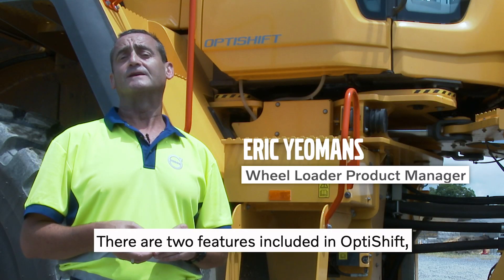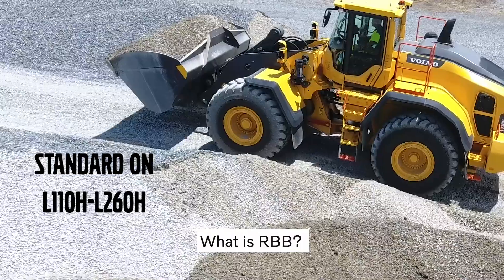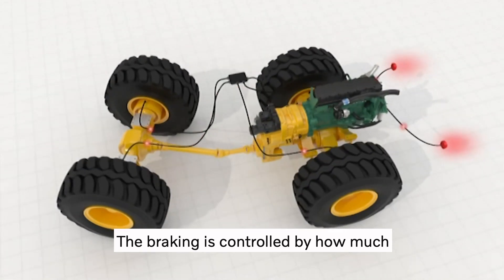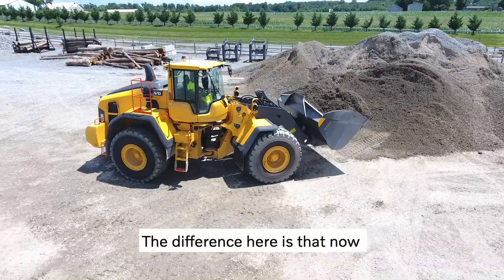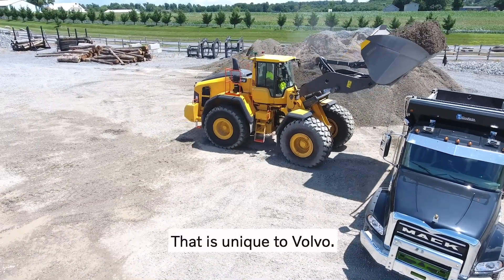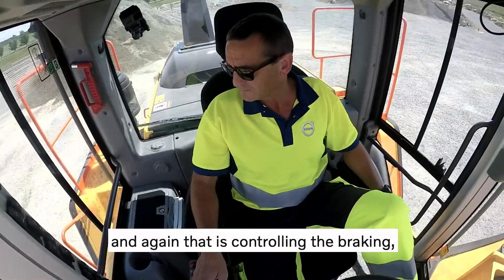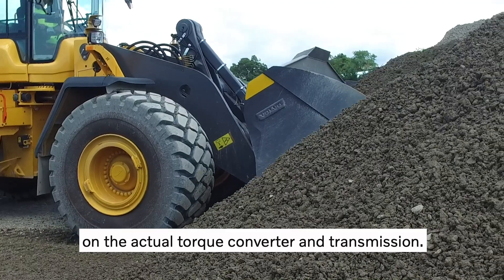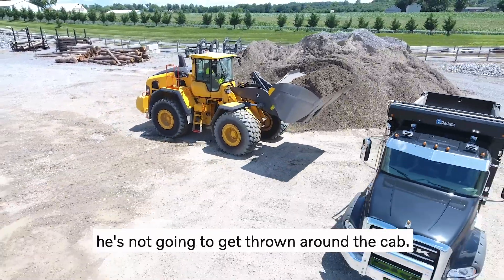How Volvo Reverse By Braking Works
Volvo's patented Reverse By Braking (RBB), standard on Volvo L110H-L260H wheel loaders, helps increase productivity without putting added stress on the drivetrain. Watch how RBB works in action.